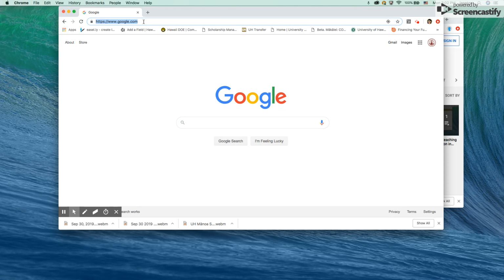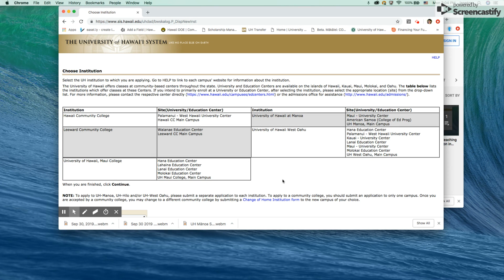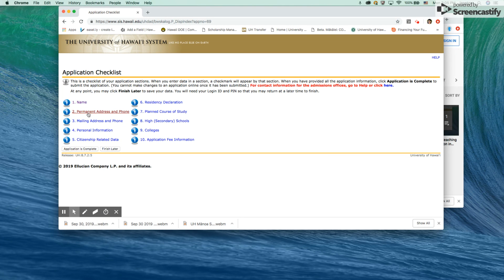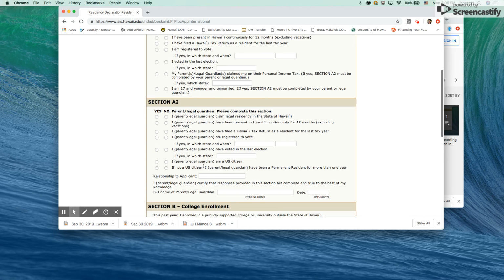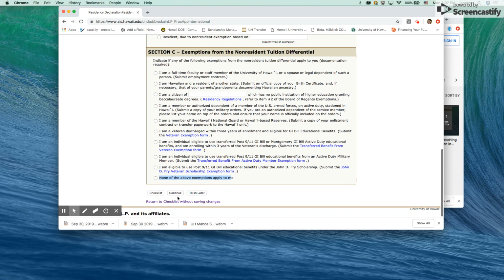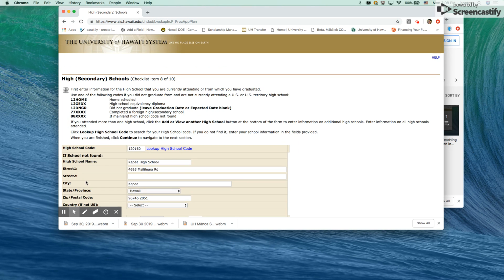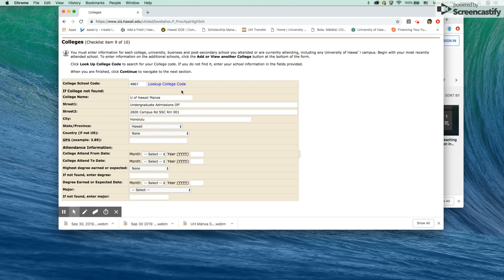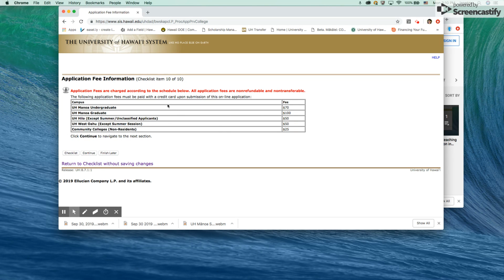UHM System Application Form, PhD in Education, Exceptionalities Track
This is a video demonstration for completing the UH Mānoa System Application Form for those interested in applying to our PhD in Education, Exceptionalities Track for Fall admissions. Deadline to submit all applications and supplemental materials are Feb. 1. For more information on our program, please